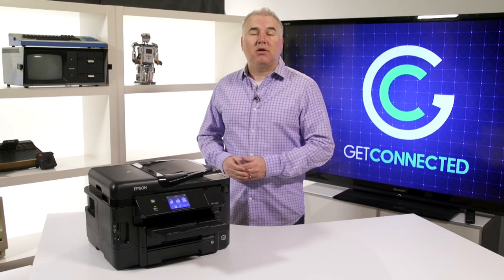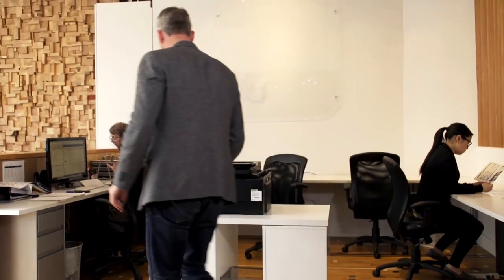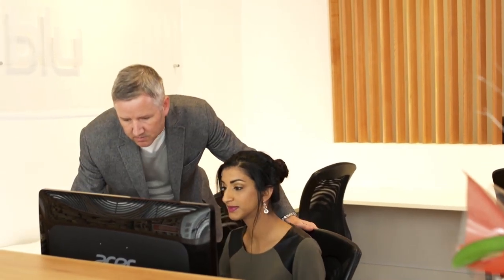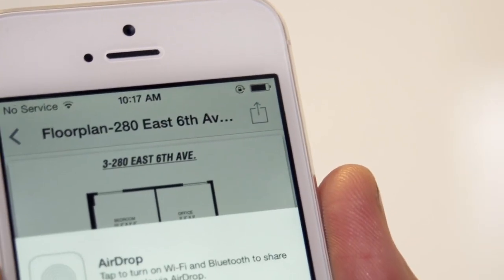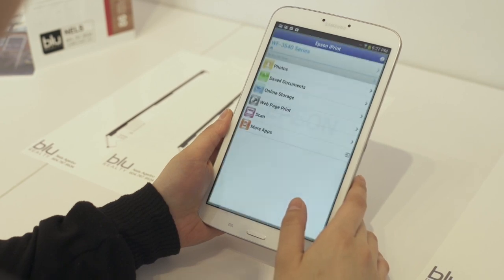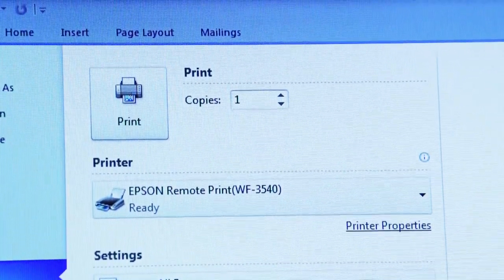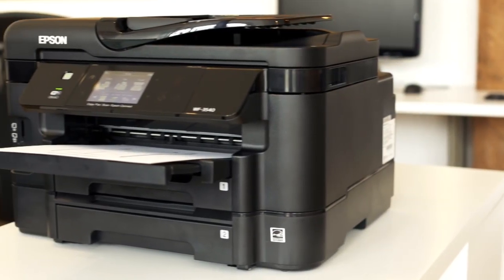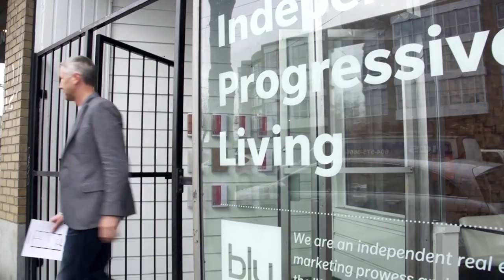Printing at Blu Realty with the Epson Workforce WF-3540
The GC Team visits with Nels Agerbo, Mike's brother and a realtor at Blu Realty to talk about business printing and to see how his office uses the Epson Workforce WF-3540.